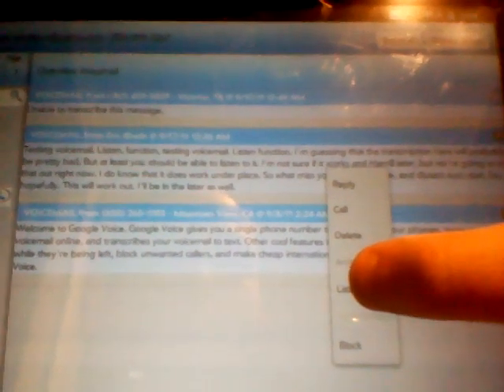GVoice webOS demonstration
This is a demonstration of v0.9.9 of GVoice for webOS.

While this video does include showing off the program on a Sprint Pre, unfortunately, the screen display had way too much glare for it to be useful.  My apologies for that, and I will try recording a Pre version seperately when time permits.